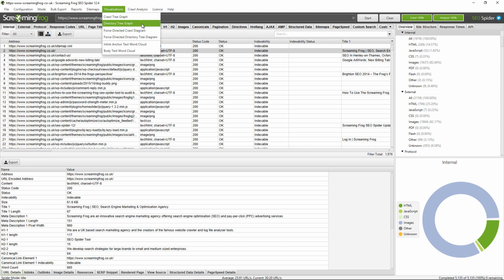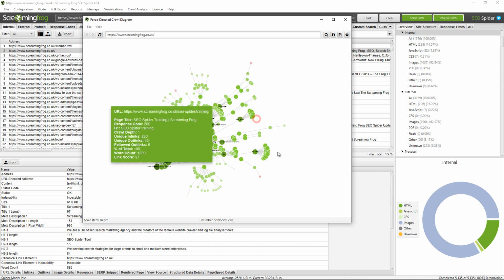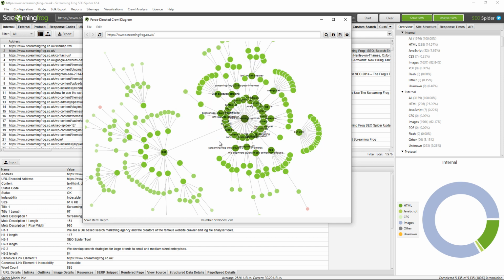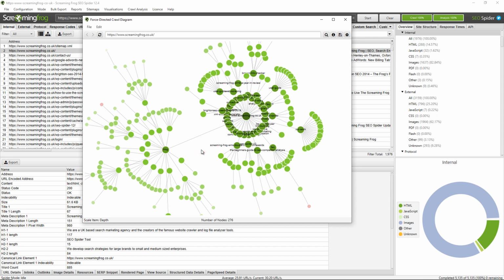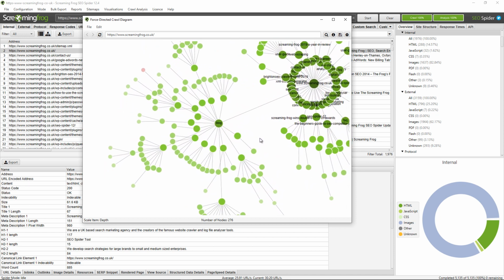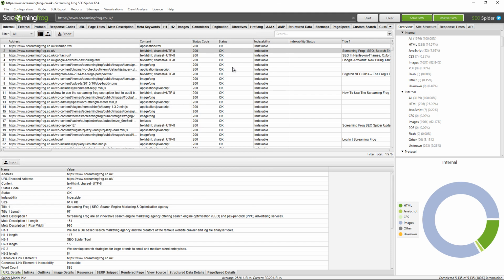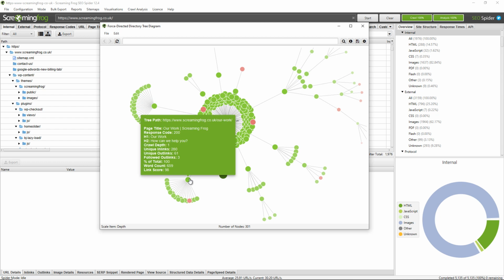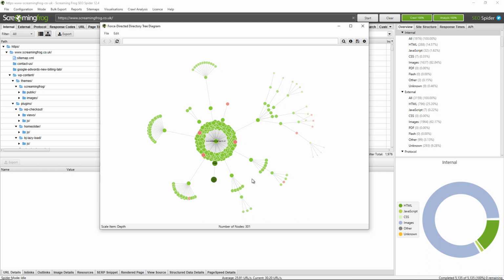Site Visualisations Guide - Screaming Frog SEO Spider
A quick-fire guide on the visualisations feature in the Screaming Frog SEO Spider tool